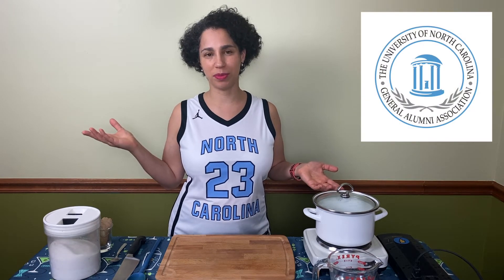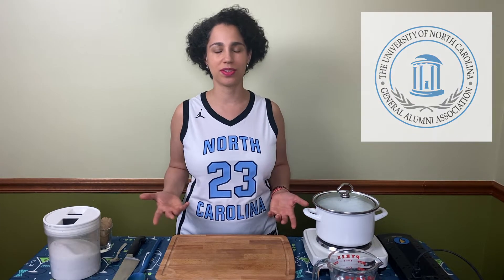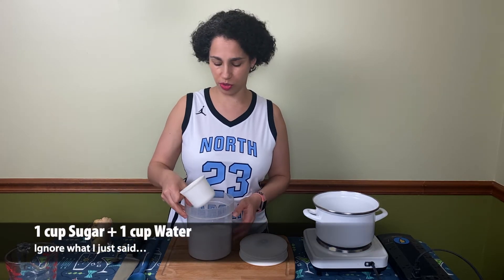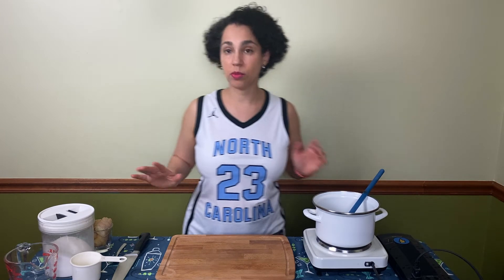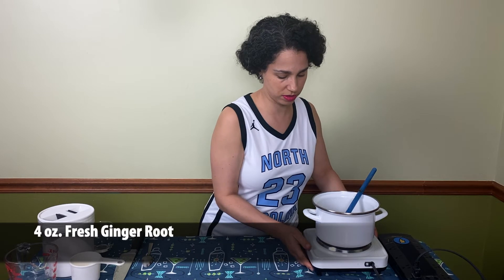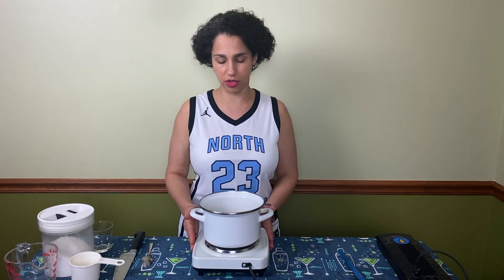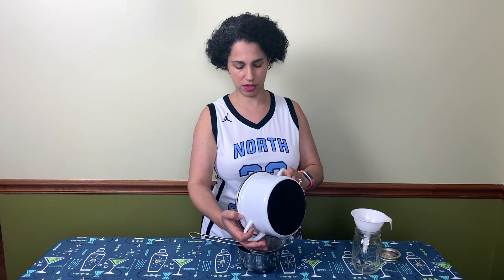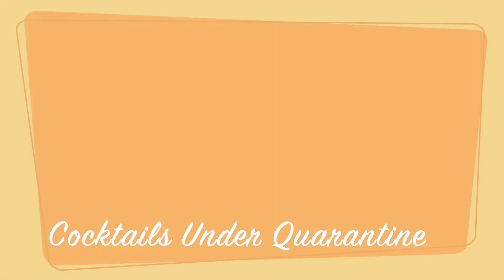Ginger Syrup: Level Up Your Simple Syrup Game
This video is part of a series of holiday punches that we made in collaboration with the University of North Carolina at Chapel Hill, General Alumni Association.

Simple syrup - a 1:1 mixture of sugar and water- is an essential ingredient in many cocktails. You can easily add new flavors to your drinks by flavoring your simple syrup. While this video is for ginger syrup, you can use a similar approach to make other flavored syrups- ie, cinnamon, rosemary, etc.

Ginger Syrup
1 cup sugar
1 cup water
4 oz fresh ginger root

Peel ginger with a spoon and slice into thin coins.
Add sugar, ginger, and water to a small saucepan over medium heat.
Stir until sugar is dissolved. Turn off heat.
Cover the pan with a lid and let steep for 45 minutes.
Strain syrup and discard solids.
Then pour syrup  into a glass jar and seal tightly with a lid.
Ginger syrup will keep, refrigerated, for about one month.

What we used to make this video
Camera: Apple iPhone 11 Pro
Microphone: Rode VideoMic
Editing: Apple iMovie 10

“44th Street” (iMovie stock audio)